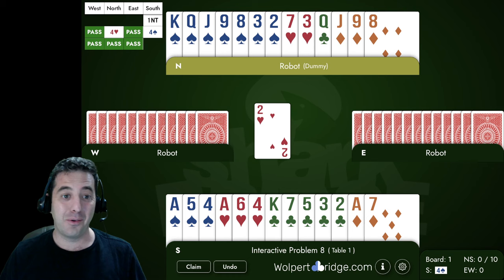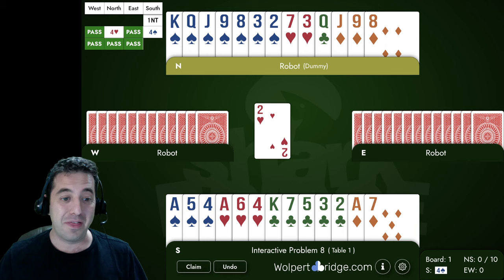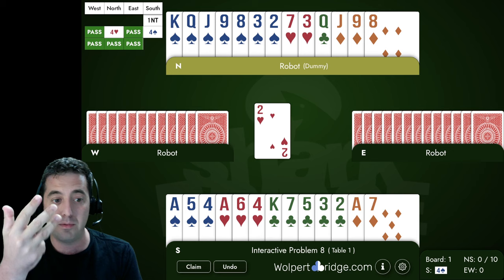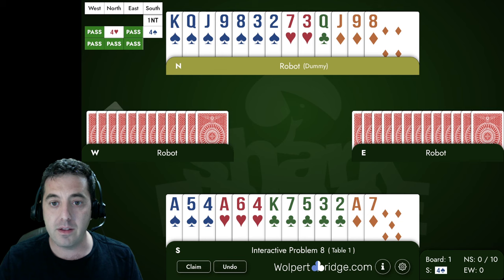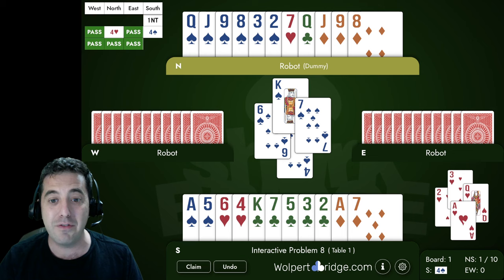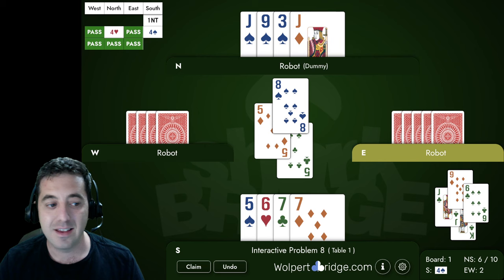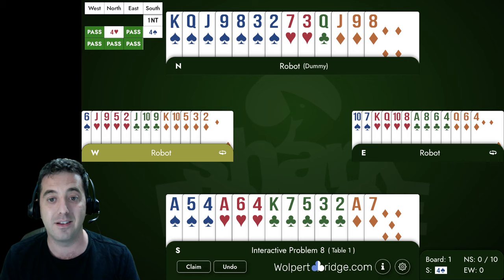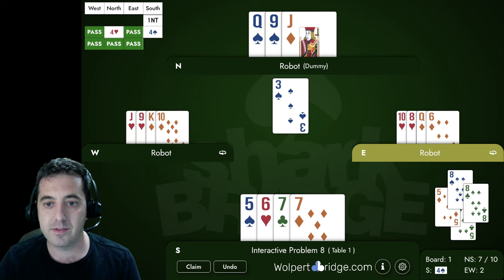Interactive Problem #8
and click "Play All Deals" on the right side of the site to play this deal before watching the video.